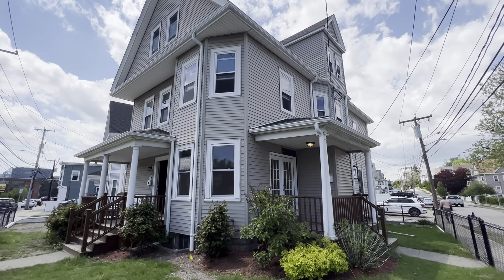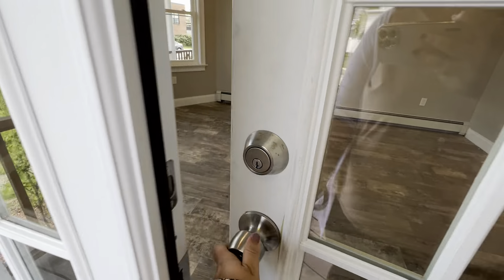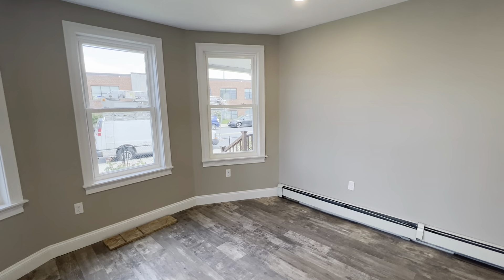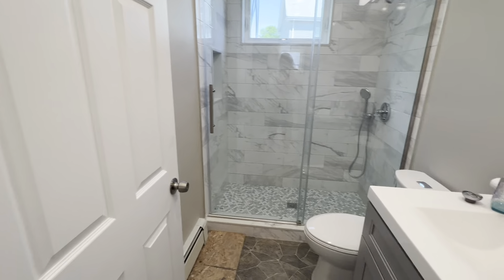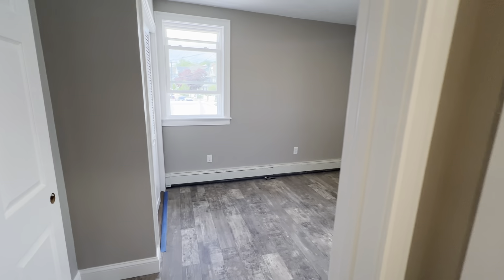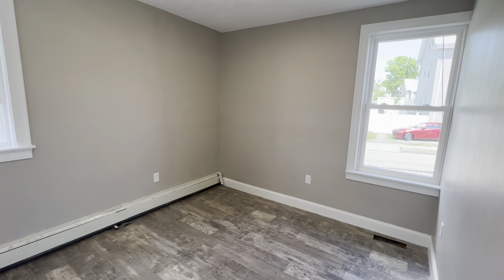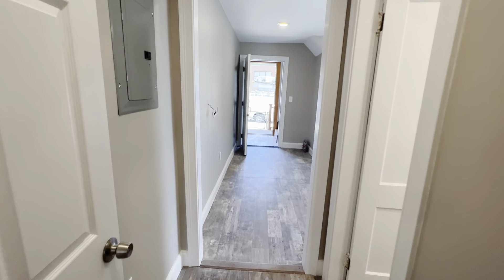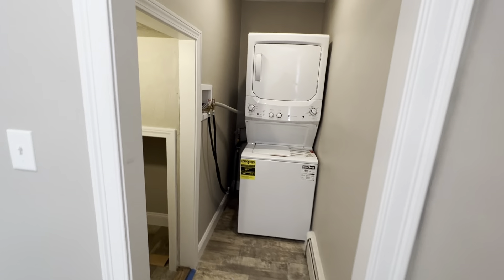71 Cypress St. Watertown - New 2 bed, 2 bath on the 1st Floor around the corner from Arsenal St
Completely renovated down to the studs! A 2 bed, 2 bath unit on the first floor of 3-family home on School Street. Large, open living and dining space. Plenty of natural light as well as recessed lighting throughout. Huge closet upon entry from the front porch! Gorgeous, brand new kitchen and baths… One bathtub with tile surround and one standing shower with sliding glass doors. Driveway parking for 2 vehicles. Gas heat and Central AC! Laundry in unit! Pets negotiable! Less than a 10 minute walk to the new Arsenal Yards. Around the corner from public transport. Only minutes into Boston!